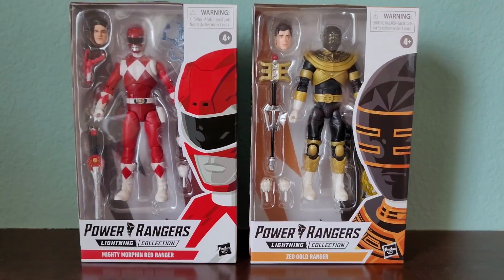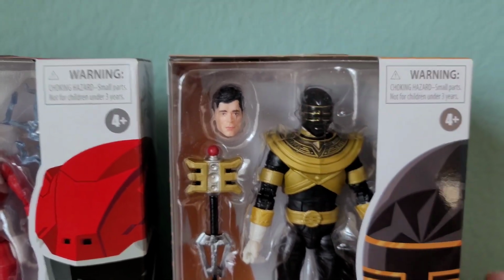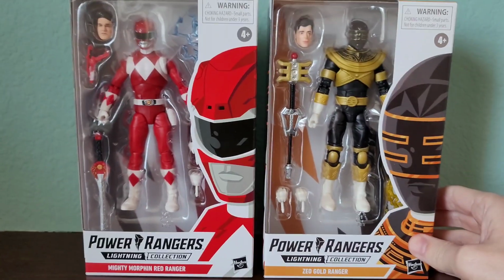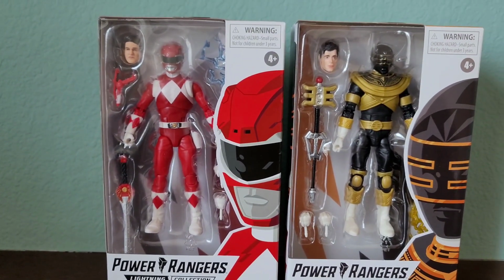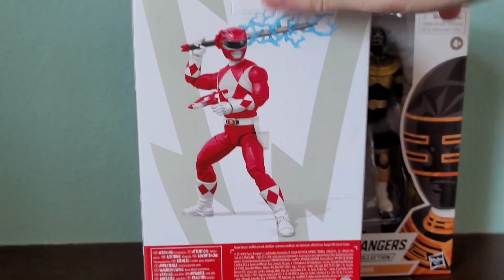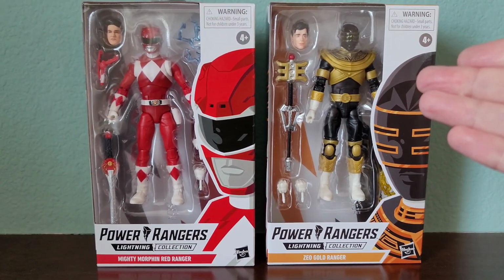Jason and Trey of Triforia. Mighty Morphin Red Ranger and Zeo Gold Ranger. 파워 레인저. Moćni Rendžeri.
Two more figures are added to my Power Rangers Lightning Collection by Hasbro. Jason the Red Ranger and original leader of the Mighty Morphin Power Rangers as well as Trey of Triforia, the Gold Zeo Ranger. These two figurees also came in a rare Jason two pack that included two head sculpts for Jason as well as the Dragon Shield version of the Red Ranger and other forms of the Gold Zeo Ranger weapon. 파워 레인저 장난감. Moćni Rendžeri. Igračke i dodatak u kolekciju.